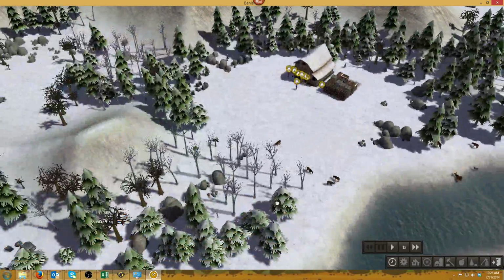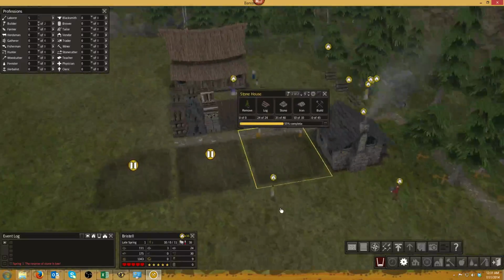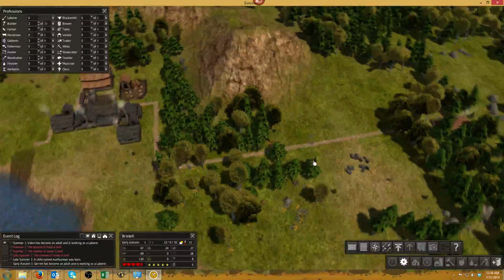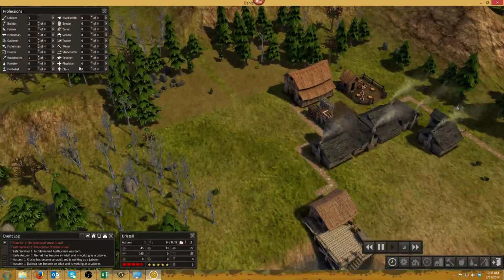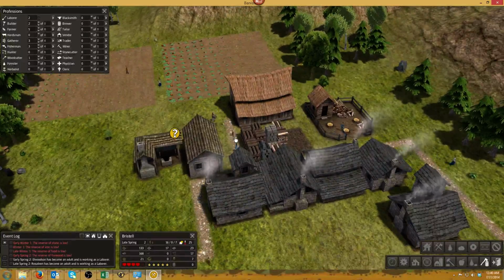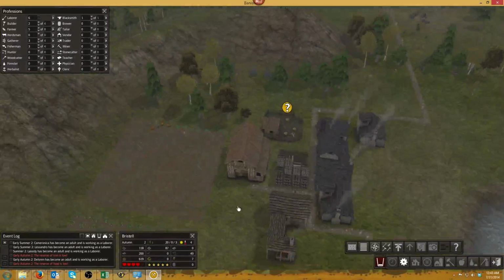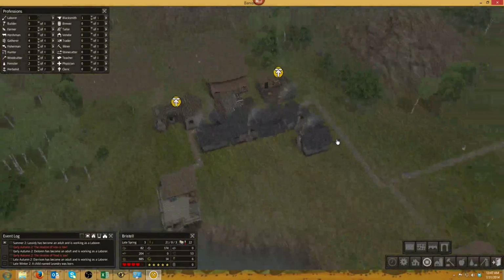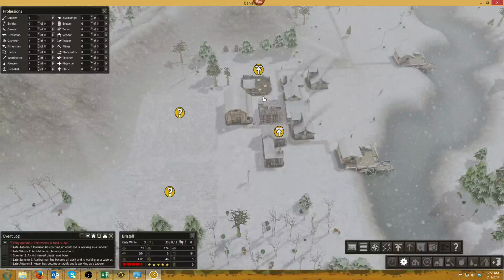Banished Getting Started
An introductory tutorial for Banished. How to not starve, and get your food production and houses built in the first few years.